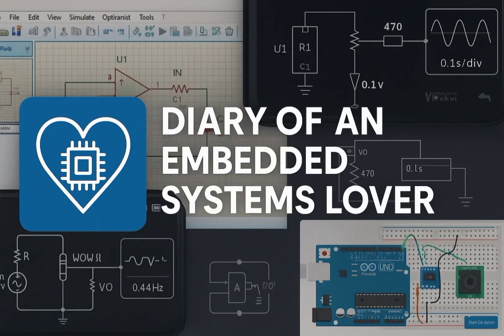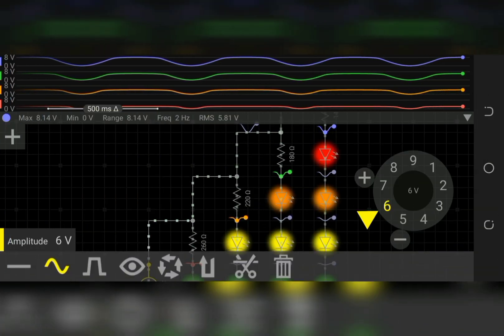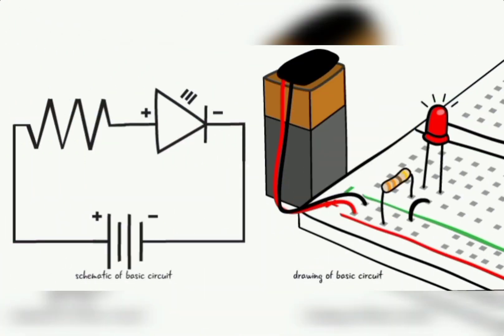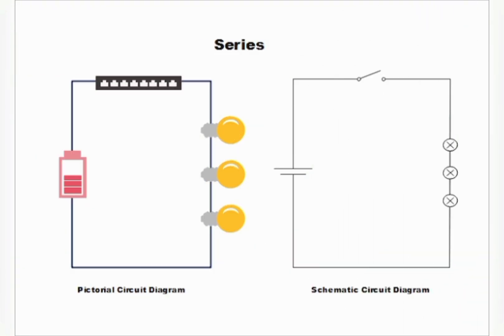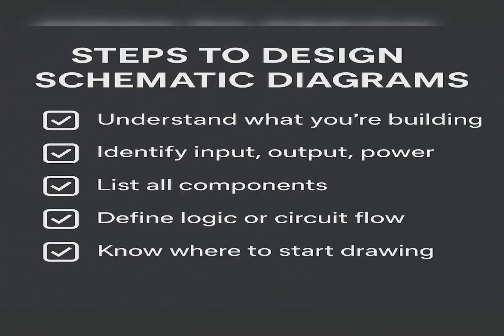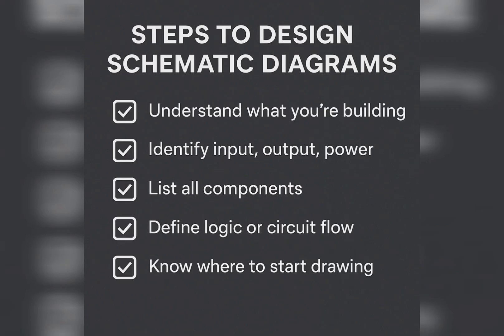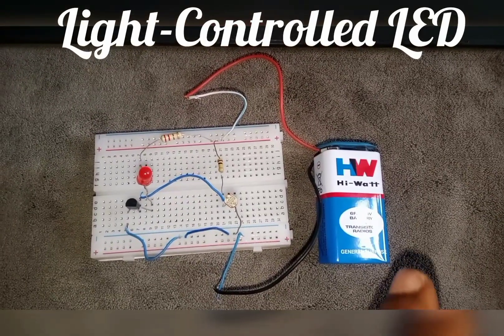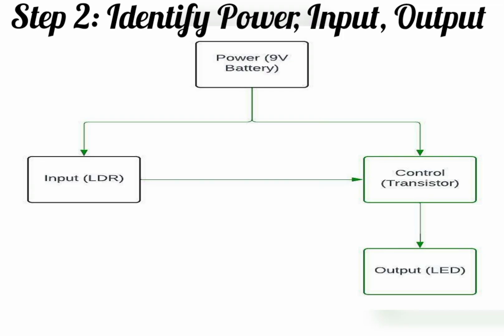How to Draw Schematic Diagrams for Electronics & Embedded Systems Projects (Beginner's Guide)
In this simple tutorial, we will take you step by step through the process of drawing schematic diagrams for two electronics projects. Whether new to embedded systems or looking to strengthen your fundamentals, this video breaks everything down step by step with clear visuals, voiceover, and real circuit simulations with Proteus software.

What You’ll Learn in This Video:
1. What a schematic diagram is
2. How to plan before drawing any circuit
3. Identifying power, input, and output paths
4. Drawing an analog LDR-LED transistor circuit
5. Drawing a digital pushbutton AND-gate logic circuit

Channel: Diary of an Embedded Systems Lover